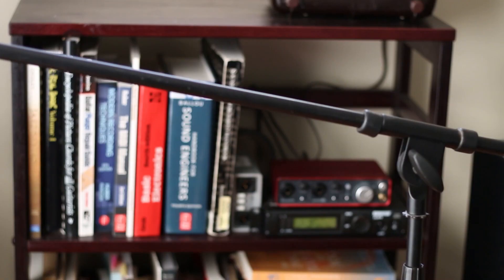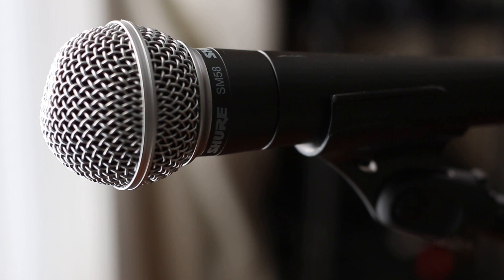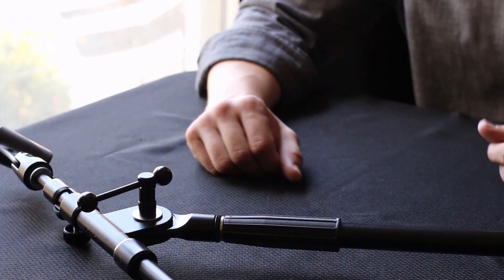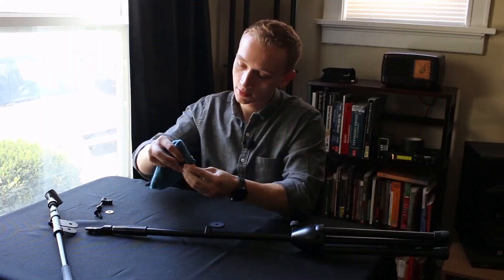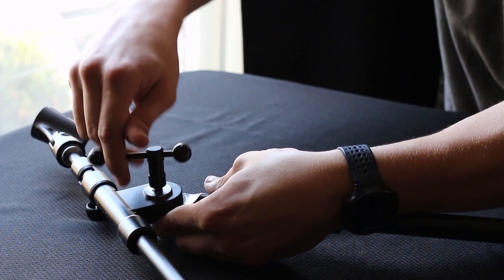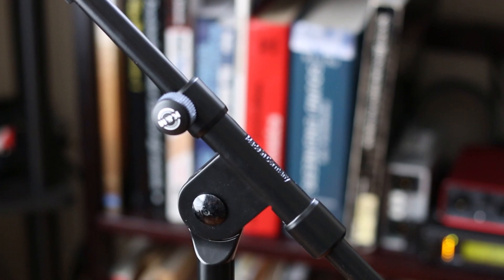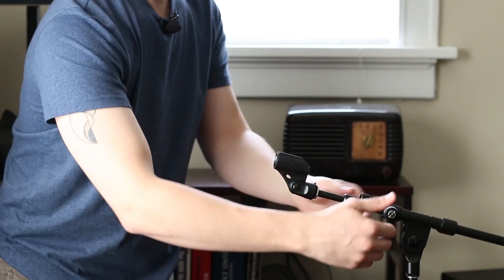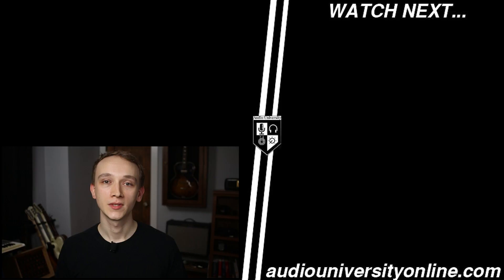The BIGGEST Problem With Cheap Mic Stands (and How To Fix It)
This video shows you the most common problem with microphone stands and how to fix it. If your boom stand won't stay in place, watch this video!

BEST MICROPHONE STAND:
K&M Telescoping Boom Stand

0:00 - Introduction
0:16 - The Most Common Problem with Mic Stands
1:04 - How To Fix a Loose Mic Stand
2:21 - How To Prevent Mic Stands From Slipping
2:55 - The Best Microphone Stands for Studio & Live Production
3:57 - Subscribe to Audio University!

SOMETHING ELSE WRONG WITH YOUR STAND?